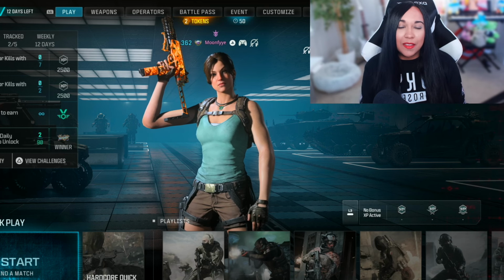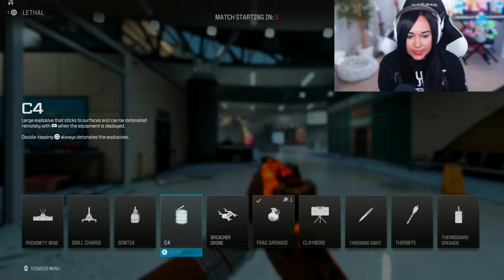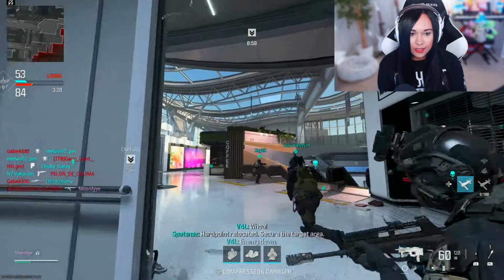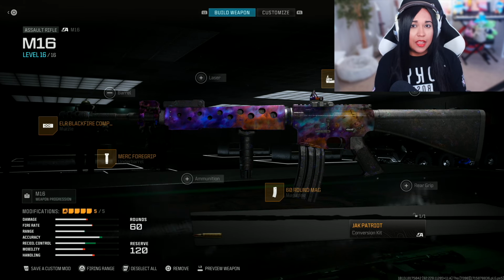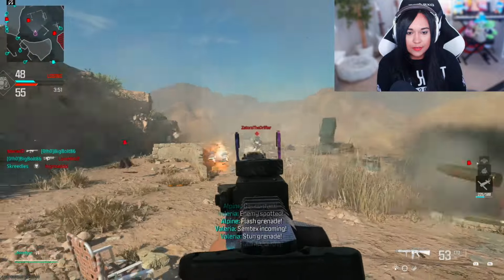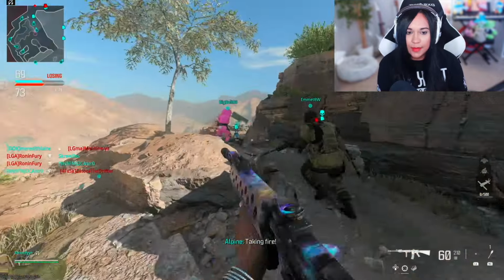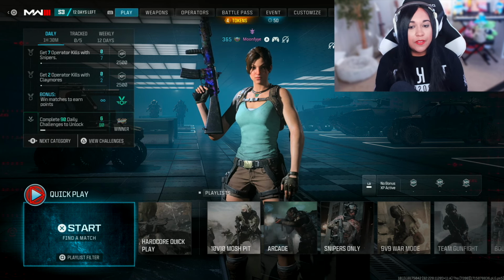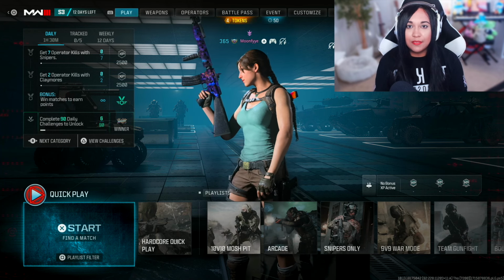The NEW JAK PATRIOT M16 Is AMAZING! - MW3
Drop a *LIKE* for more *Modern Warfare 3* Videos!
Notice Me Senpai: 🔻

🤍 *DESCRIPTION*

~ Heyo! Happy Friday! For todays video I’m going to be unlocking week 6’s after market part called the Jak Patriot. This AMP is for the M16 and makes it into a full auto. Personally speaking I had a lot of fun using this when I was rushing and playing near the enemies, however I found this AMP to fall off when it came to far ranges. Overall though, I did find the Jak Patriot to be fun to use! Let me know what you guys think of this AMP I would love to know in the comments down below :)

🌼 Name Pronunciation: MOON-FEE

🌸 *UPLOAD SCHEDULE*
 • Mondays - Modern Warfare 3
 • Wednesday- N/A
 • Fridays - MW3/ Variety
 • Weekends - Youtube Shorts

Byeeeeeee

 (ﾉ◕ヮ◕)ﾉ*:·ﾟ✧